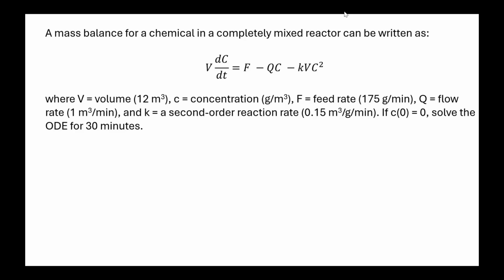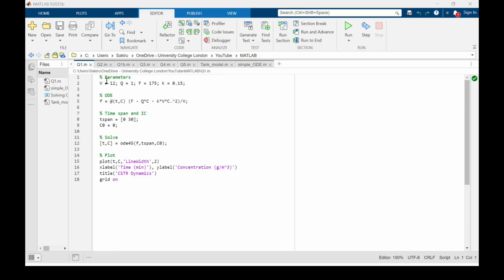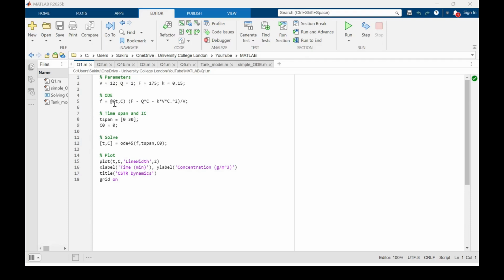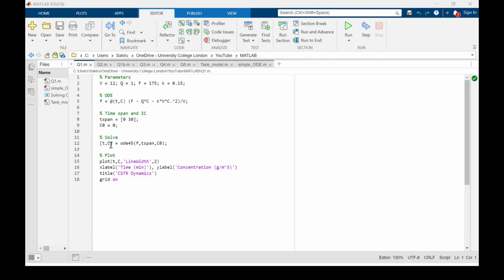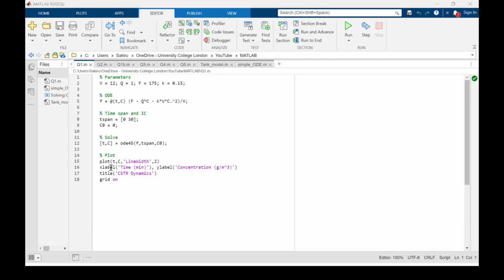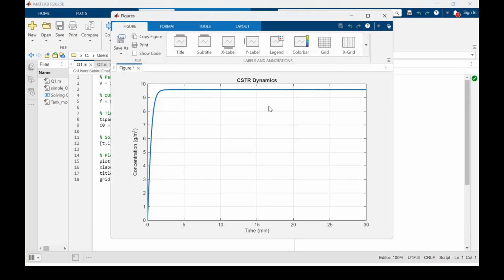Solve a simple mass balance in MATLAB | MATLAB for Chemical Engineers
This video explains how to solve a simple mass balance in MATLAB. It explains step by step how to define anonymous function for an ODE and how to define time span and initial condition. It explains how to call a function within a solver and how to plot the result.